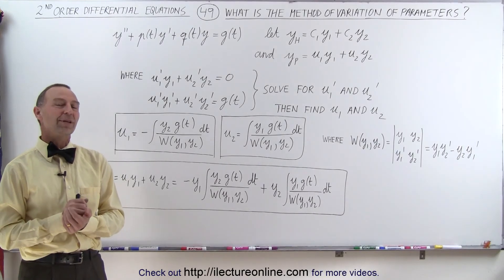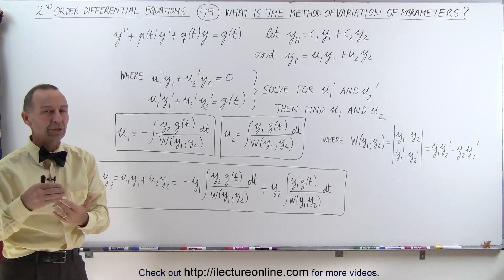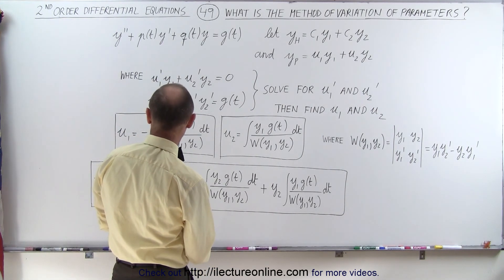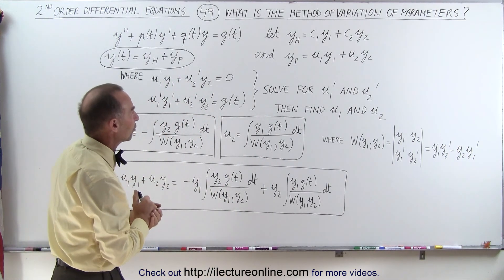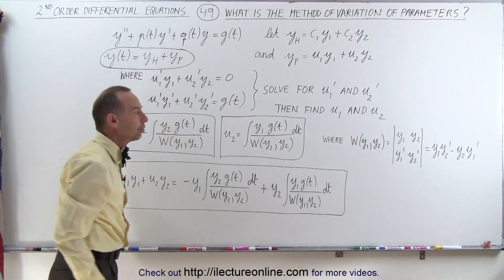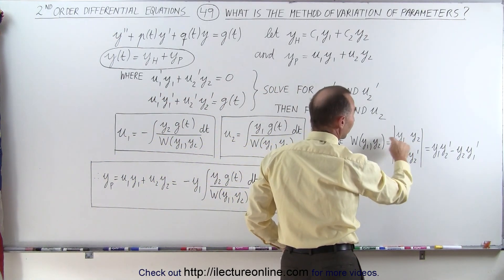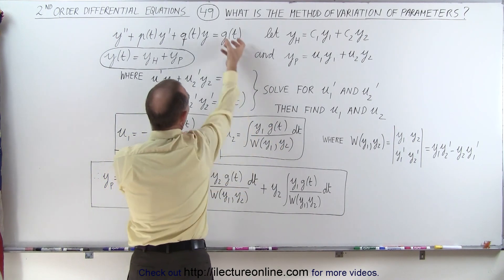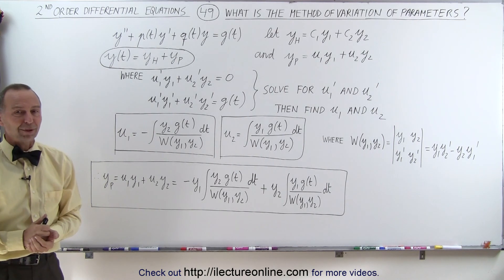Differential Equation - 2nd Order (49 of 54) Method of Variation of Parameters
In this video I will explain what is the method of variation of parameters for solving 2nd order differential equations.